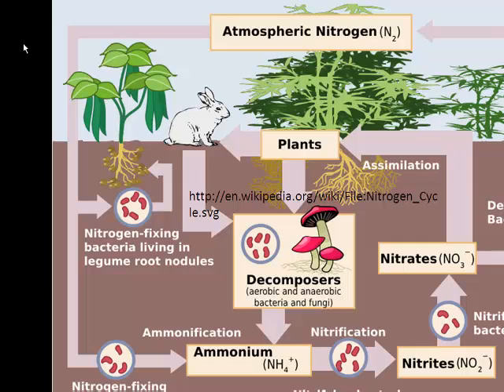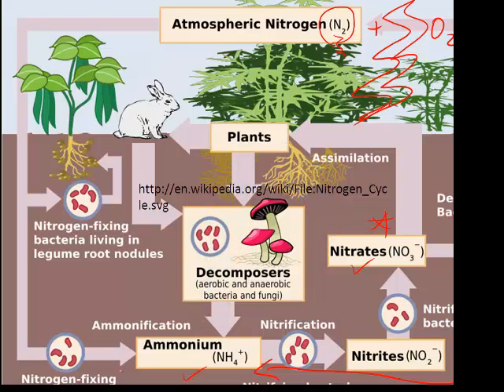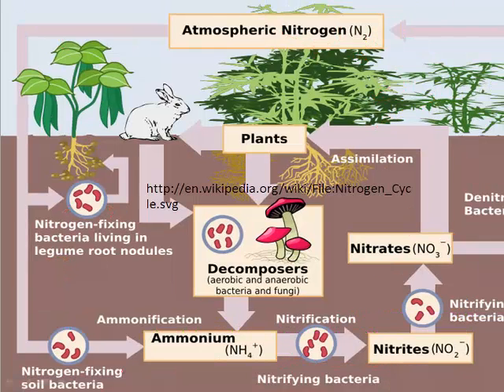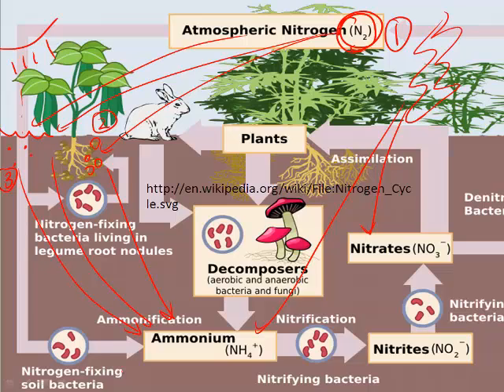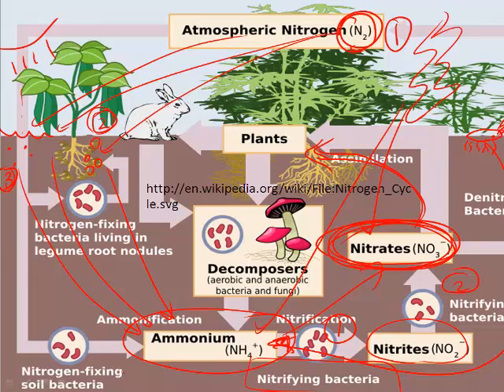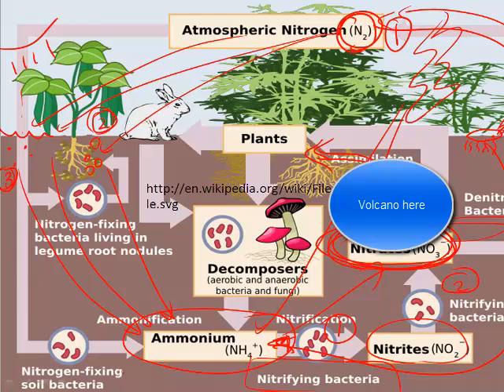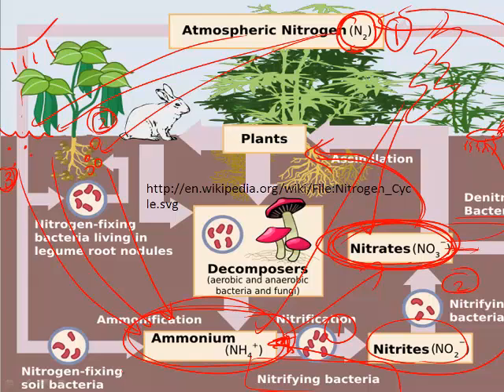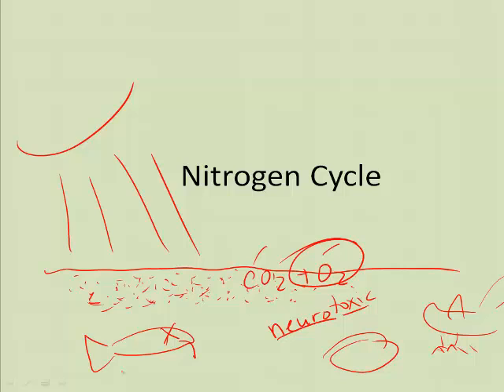Nitrogen Cycle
Nitorgen is an important component of proteins.  Atmospheric nitrogen is unusable by most living things. It needs to be converted to usable form.  Here's how it cycles through the environment.